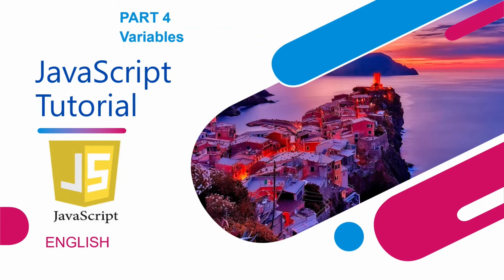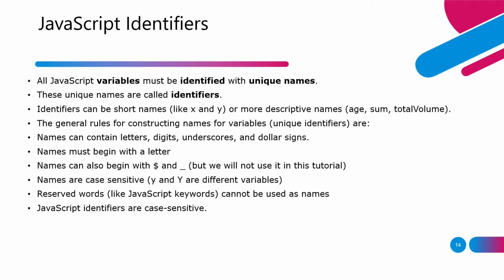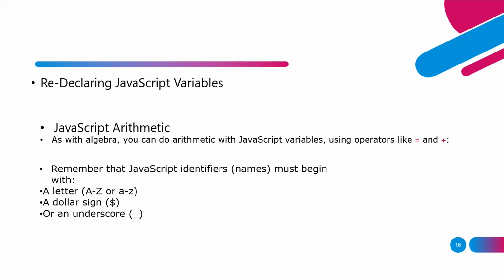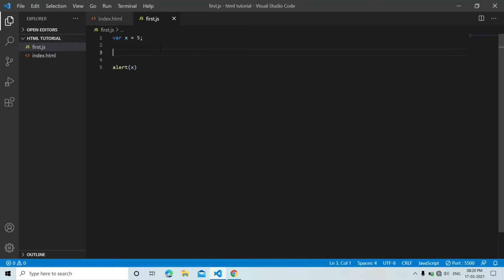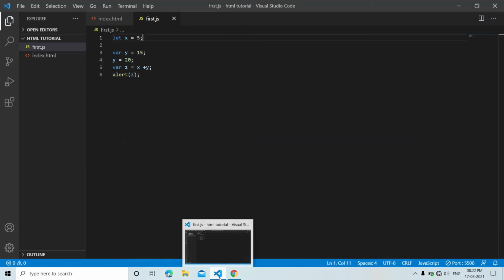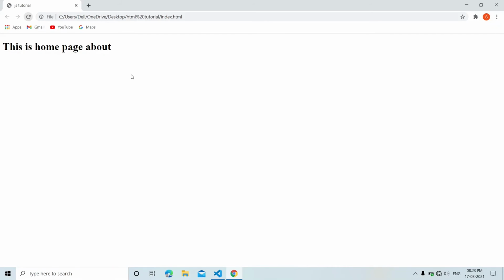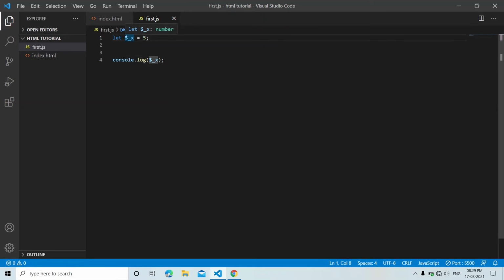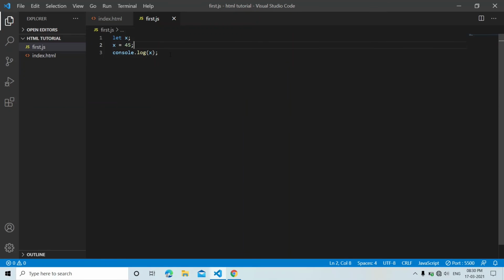JavaScript Tutorial [Part - 4] "Variables" (var, let, & const)#4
In this video we see that how variable working and find out about them.